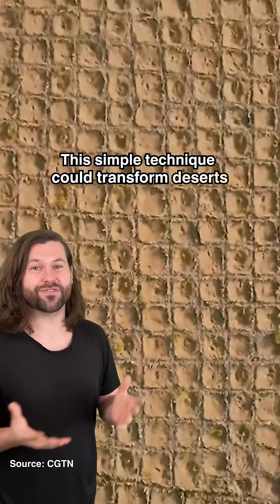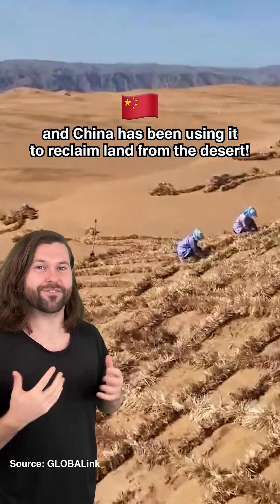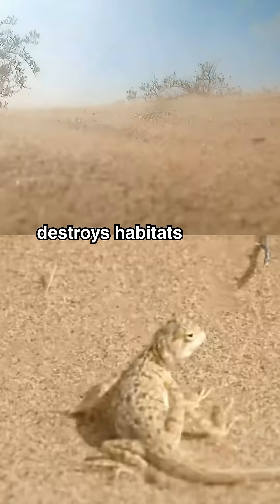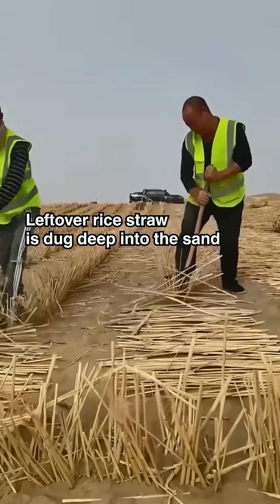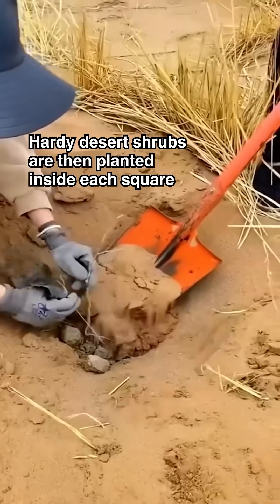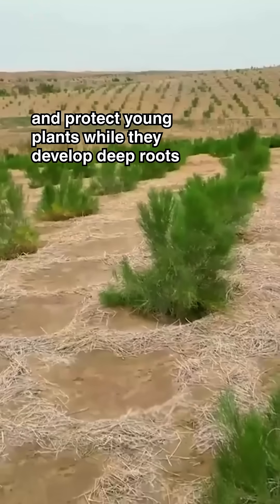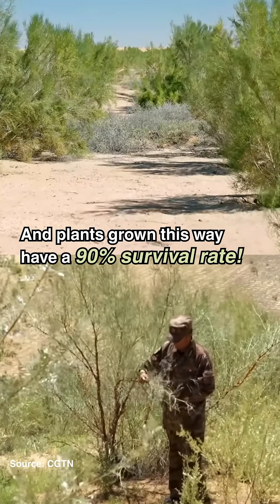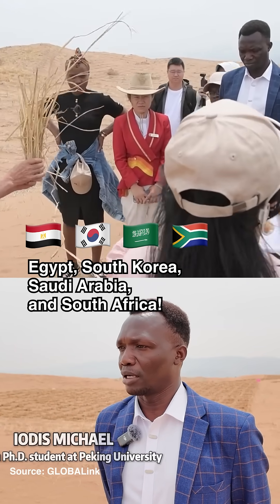Turning Deserts Green In China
Could this simple technique help transform deserts into greenery?

It's called a straw checkerboard, and China has been using it to reclaim land from the desert!

Here's the problem: deserts are expanding rapidly.

The Sahara has grown by 10% in the last century, and China's Gobi desert is growing by 3,600 square kilometers every year.

This threatens food security, destroys habitats, and forces communities to migrate.

But straw checkerboards are changing that!

Leftover rice straw is dug deep into the sand, sand is then piled on to hold them in place against strong winds.

Hardy desert shrubs are then planted inside each square, along with fertilizer to help them grow.

The straw walls stop the sand from blowing away and protect young plants while they develop deep roots. This means they can reach water underground and survive without being blown away!

Plants grown this way have a 90% survival rate!

In Baijitan National Nature Reserve, this technique pushed the desert back from just 5 kilometers away from the nearest city to 40 kilometers away in just 20 years, protecting 300,000 people from air pollution and advancing sands.

The technique has now been adopted in Egypt, South Korea, Saudi Arabia, and South Africa!

Would you like to see more nature-based solutions like this?